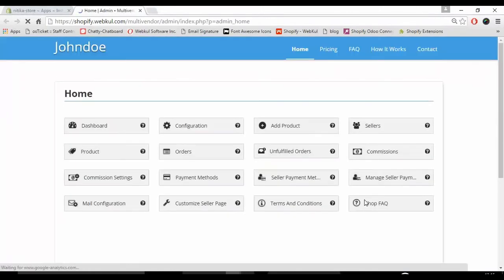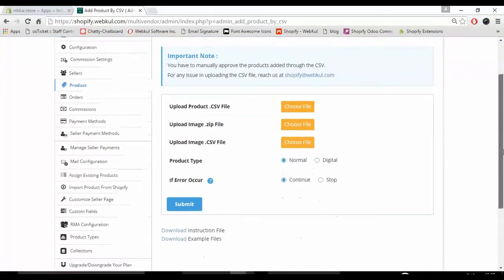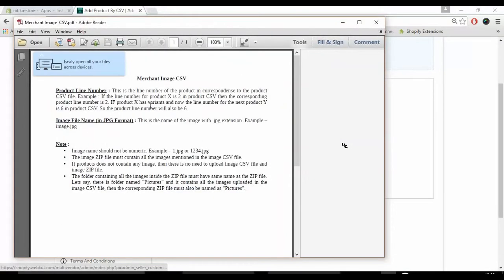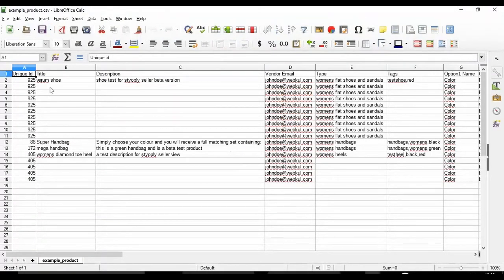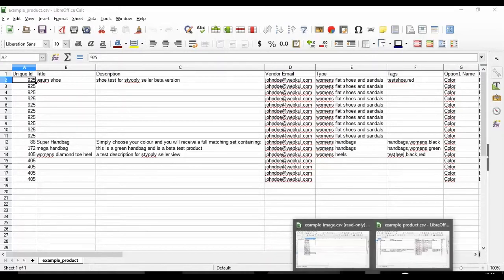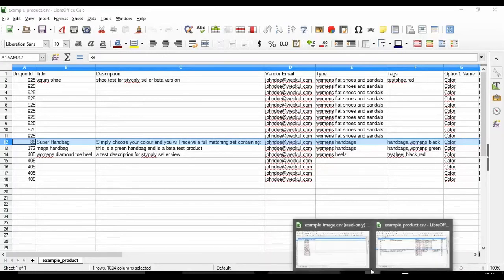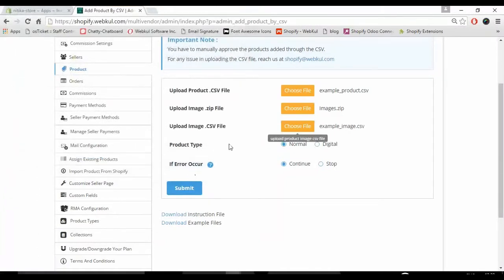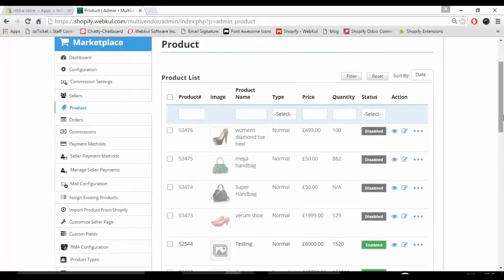How to Upload Products via CSV | Multivendor Marketplace for Shopify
In this video, we have given a brief demonstration regarding the product upload via CSV file in our Multivendor Marketplace App for Shopify.
We have updated the theme of our Multi Vendor Marketplace app, check out the new theme video:

2. Raise a Ticket via our HelpDesk system